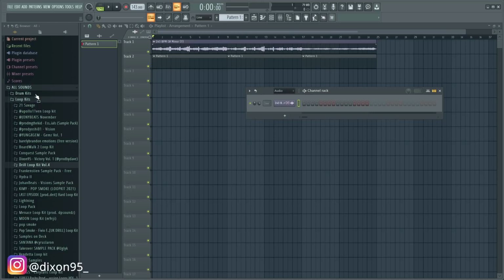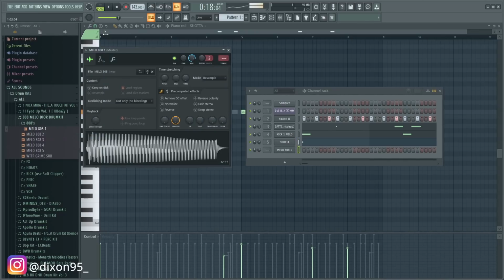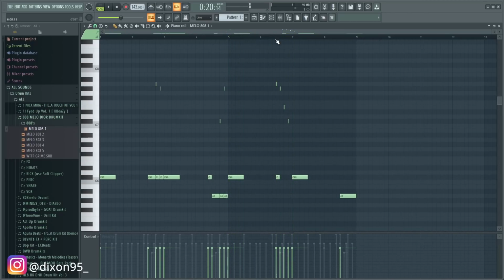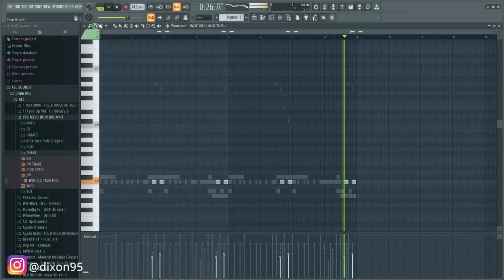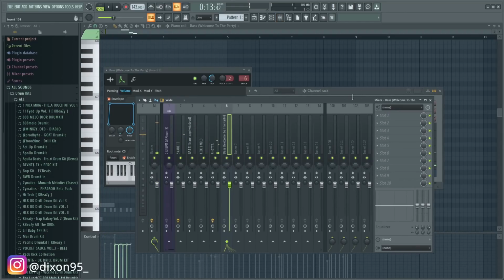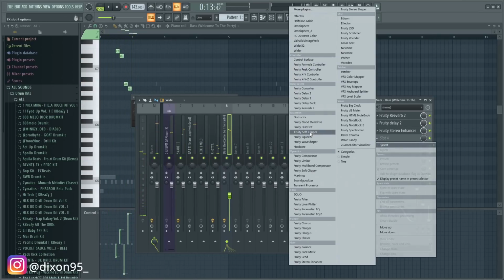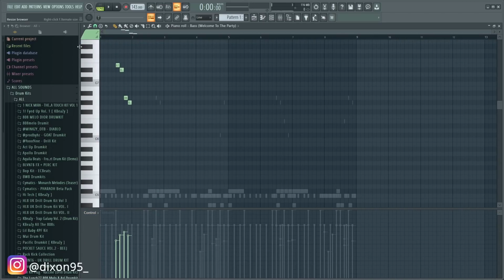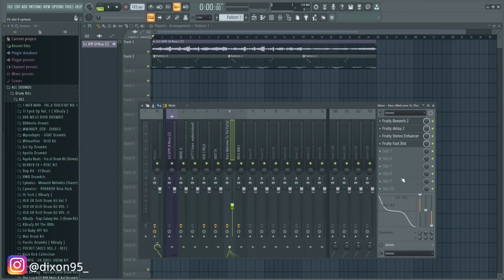How To Make SICK Sounding Grime 808s [FL Studio Drill Tutorial]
Sample by @beatsbynrg5053

how to make grime 808s, grime 808, ny drill tutorial, grime 808 tutorial, grime bass mixing tutorial, how to use grime bass, grime bass tutorial, Dixon95, how to mix grime bass, 808 melo, jay cactus tv, drill tutorial